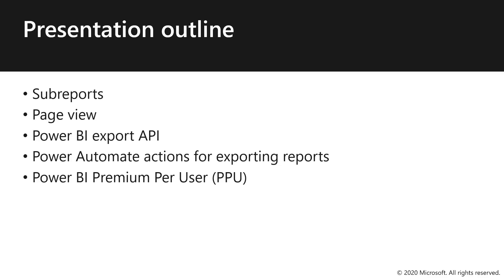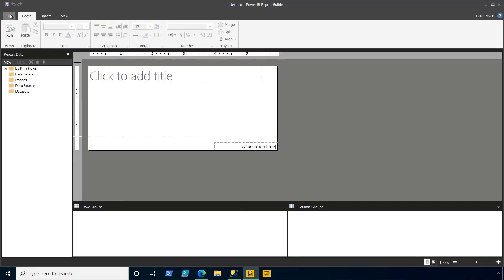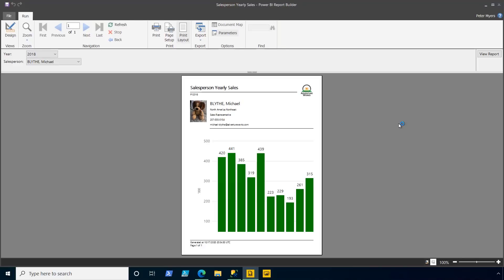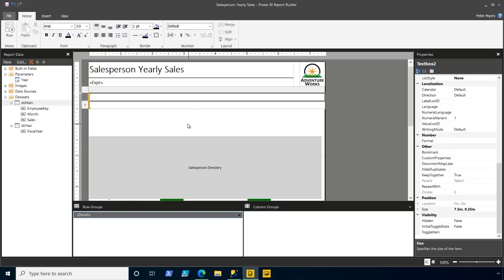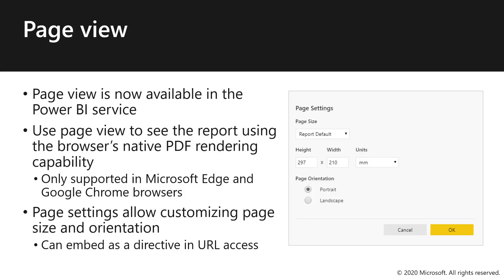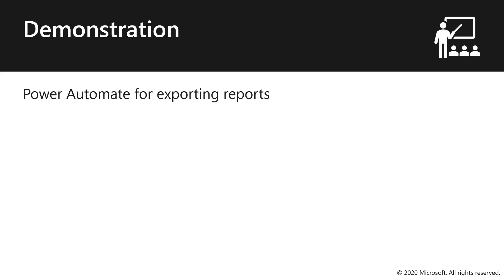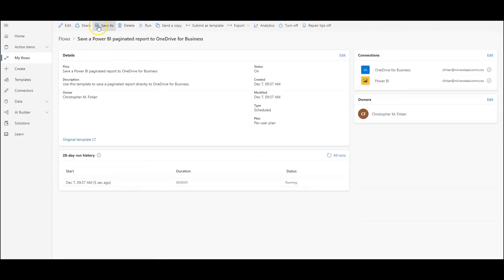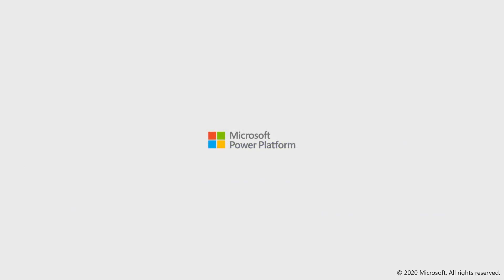Power BI Paginated Reports in a Day - 25: December 2020 Update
In this video, Peter Myers (Microsoft Most Valued Professional - Data Platform, and course developer) and Chris Finlan (Principal Program Manager) describe and demonstrate new capabilities and features added to Microsoft PowerBI paginated reports since the online course was recorded.